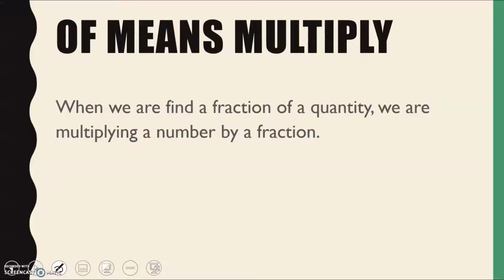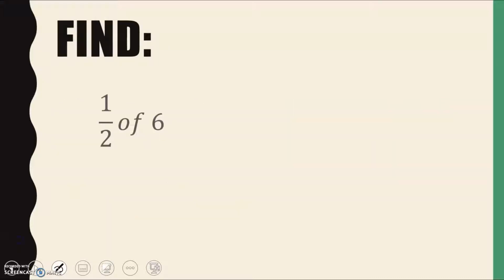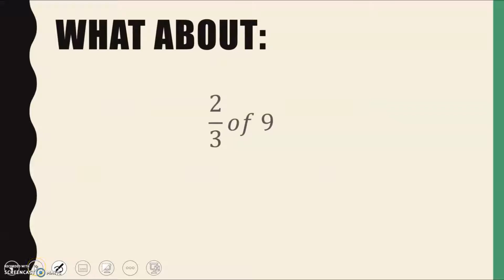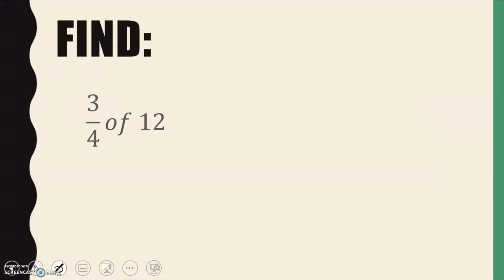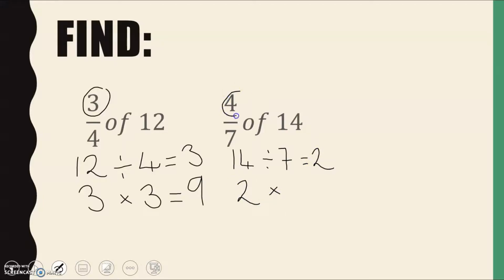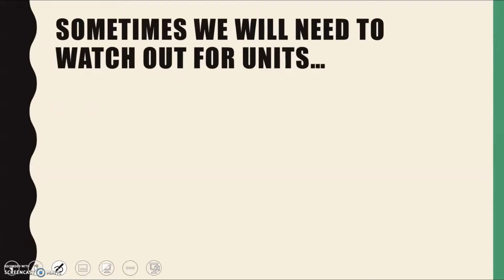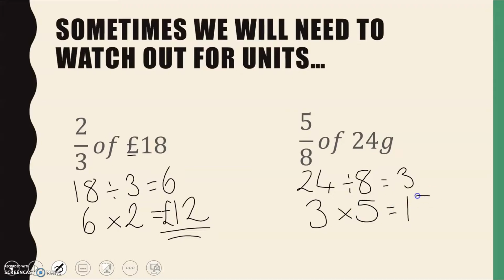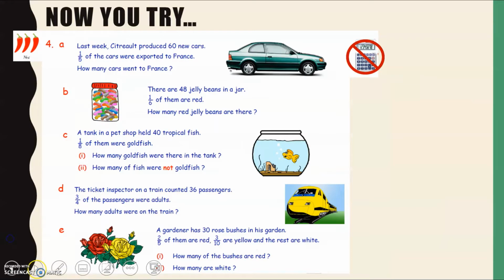Lesson 2 - Fractions of a Quantity